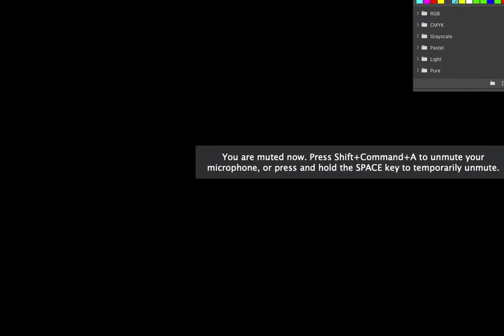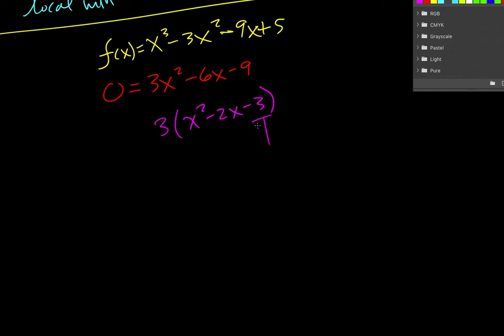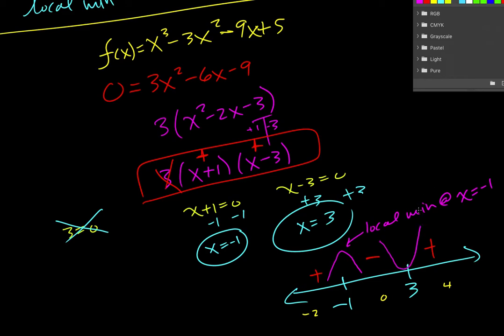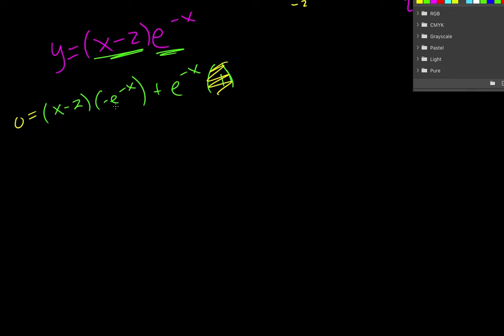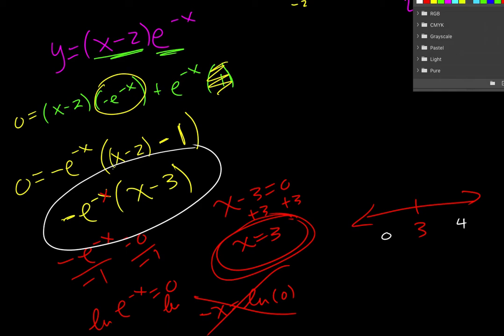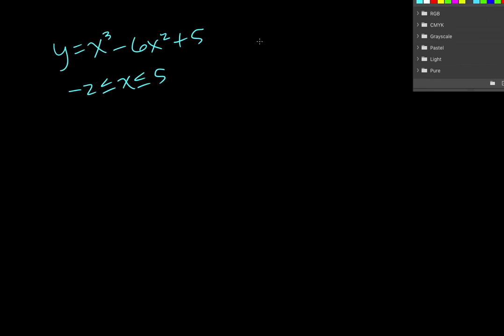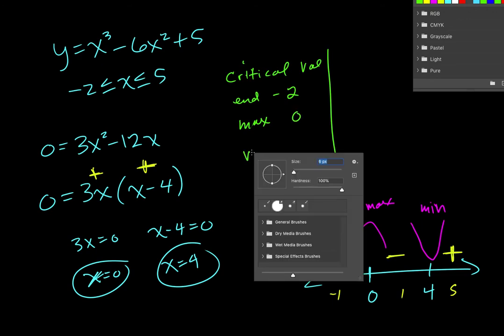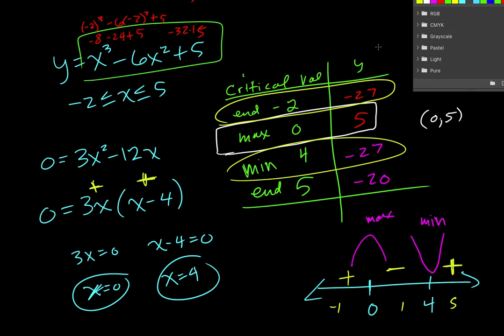AA2 - 13D - Stationary Points